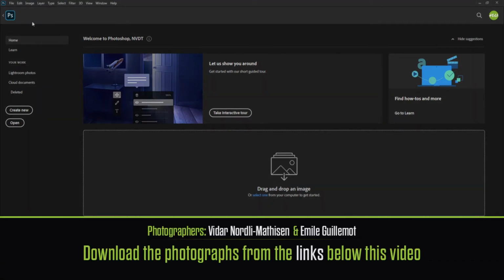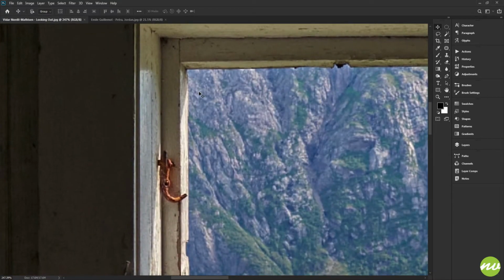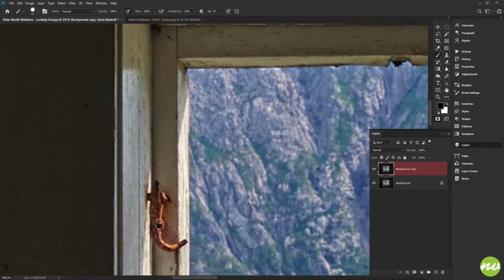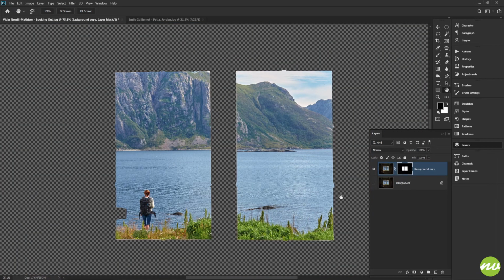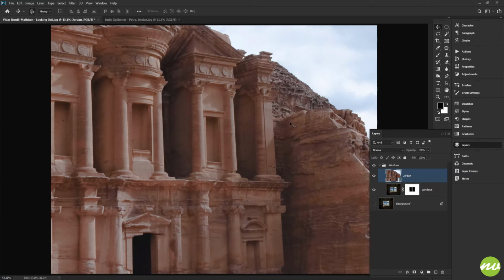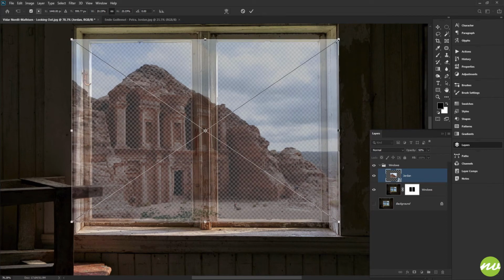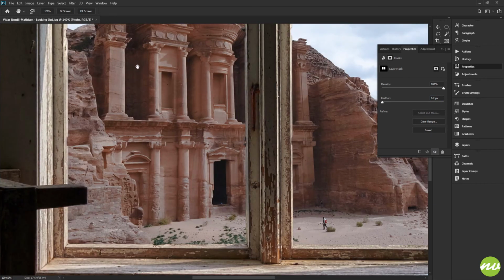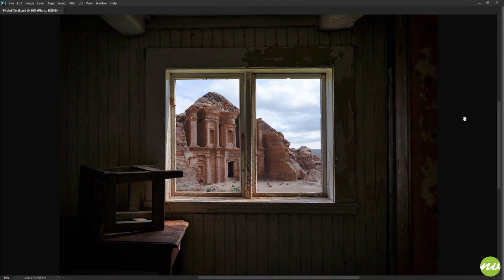Photo Effect 8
Learn how to replace an element in a photograph with another using quick mask in Photoshop.